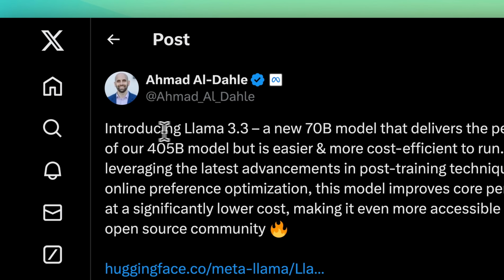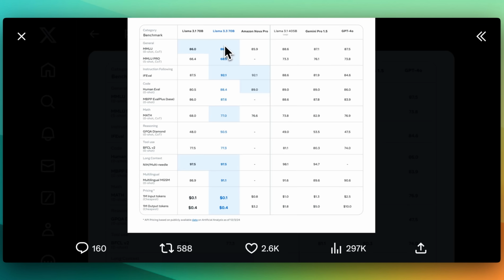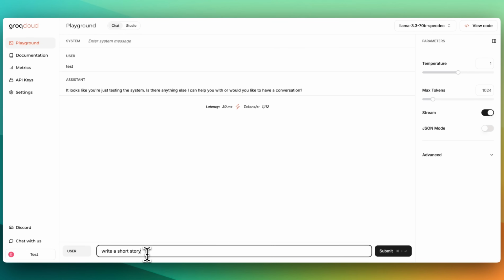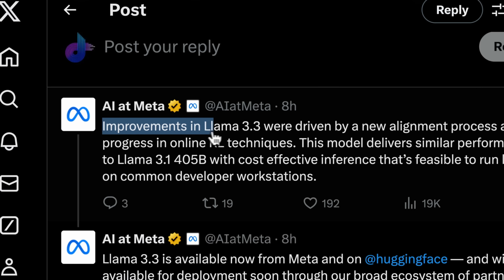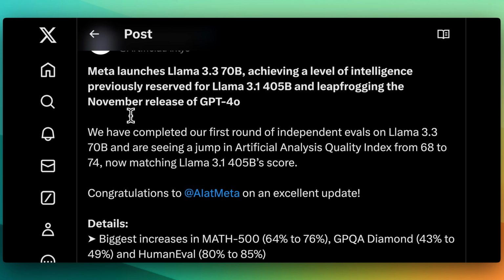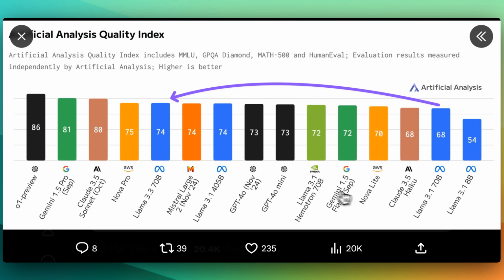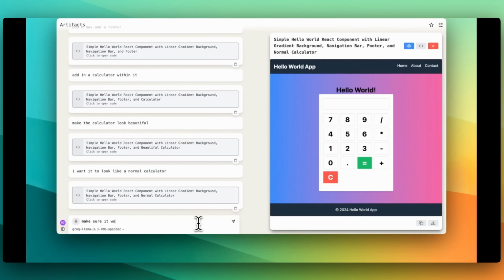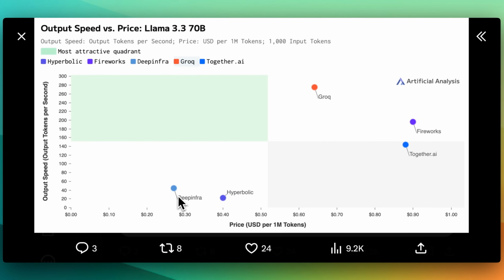Llama 3.3 70B in 5 Minutes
Meta's New Llama 3.3: A Game-Changer in AI with 70 Billion Parameters

In this video, I cover Meta's surprise announcement of Llama 3.3, a new AI model with 70 billion parameters. This model offers similar performance to the Llama 3.1 405B but is more cost-effective and easier to run. I compare Llama 3.3 to other frontier models like GPT 4.0 and discuss its standout performance in math and instruction-following benchmarks. I also provide information on how to test this model on platforms like Grok and Hugging Face and delve into its training specifications and independent evaluations. Join me as I explore the capabilities and benefits of this new AI model.

00:00 Surprise Announcement from Meta
00:02 Llama 3 Model Overview
00:34 Benchmark Comparisons
00:44 Cost Efficiency and Availability
01:06 Installation and Hardware Requirements
01:43 Model Performance and Evaluations
02:15 Independent Evaluations and Analysis
03:04 Personal Testing and Observations
04:00 Providers and Hosting Options
04:46 Conclusion and Final Thoughts